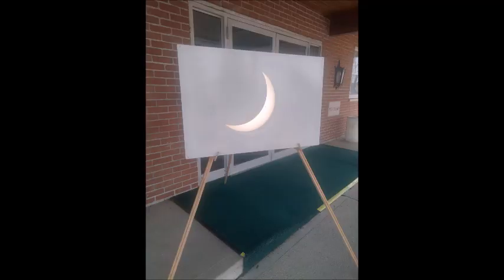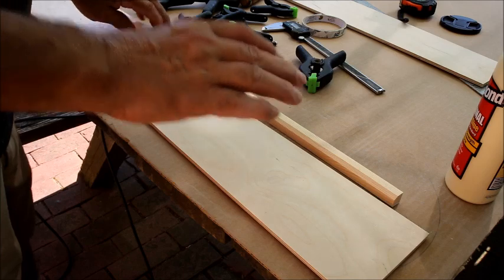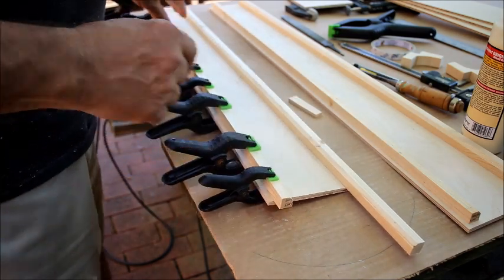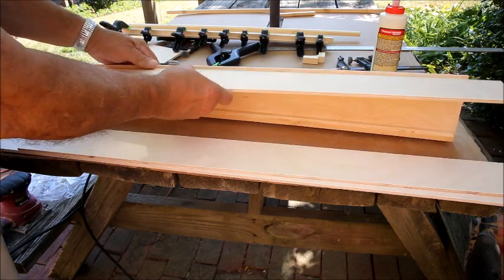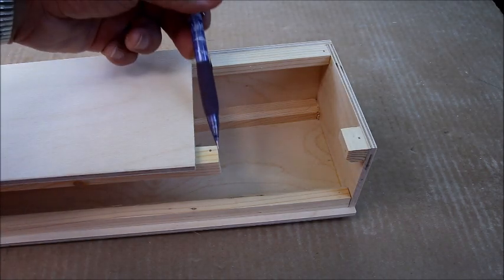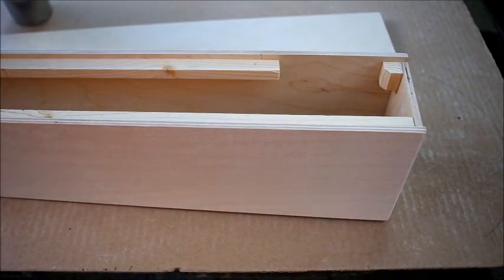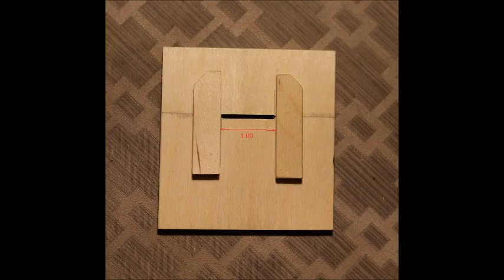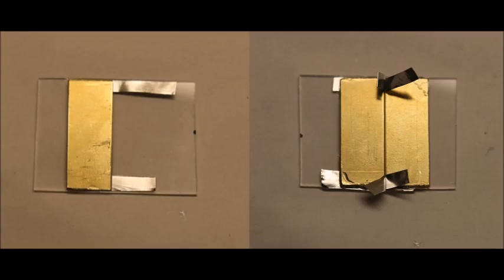Making a Spectrascope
How to make an inexpensive spectroscope